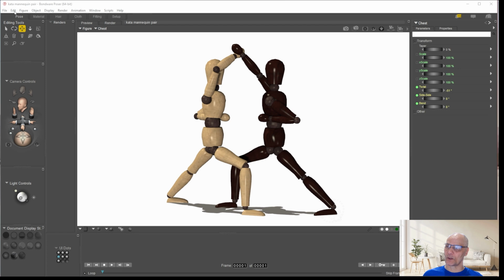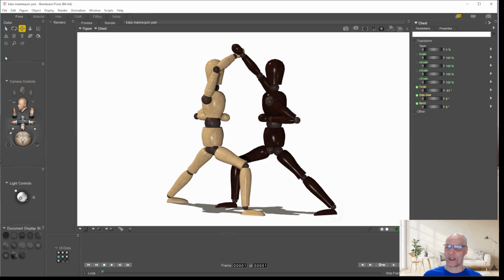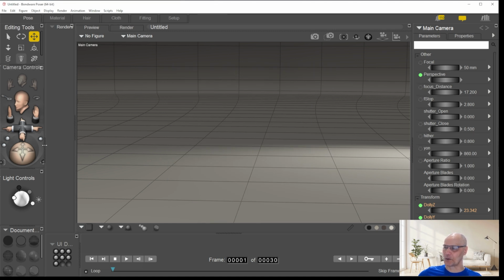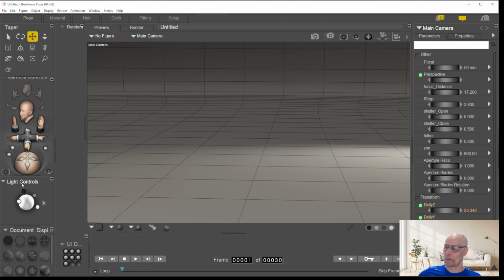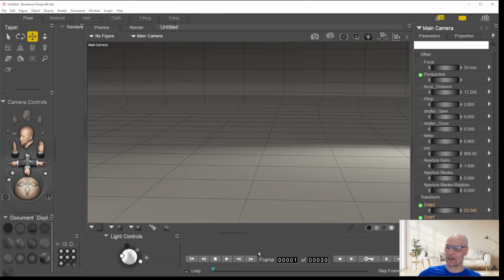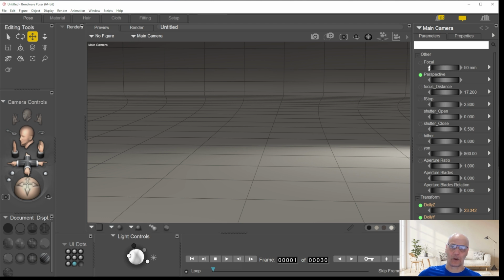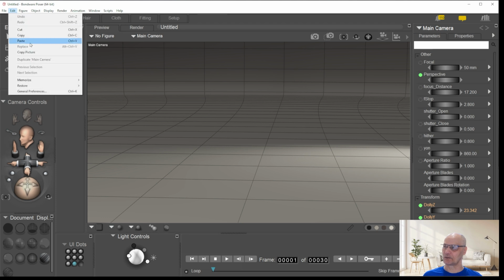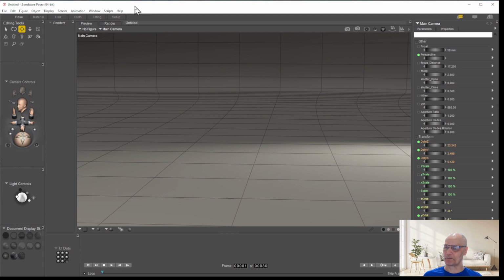Changing Poser's interface scale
Increase the scale of Poser's screen elements if you have a high-resolution monitor, or have poor eyesight.